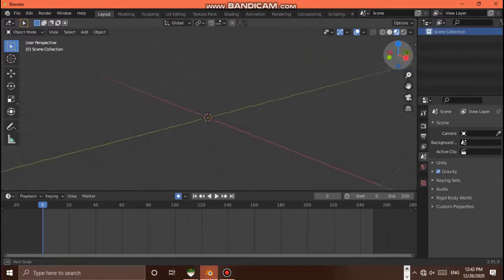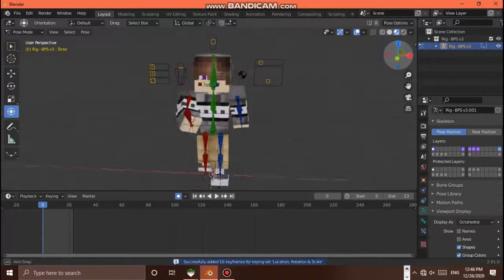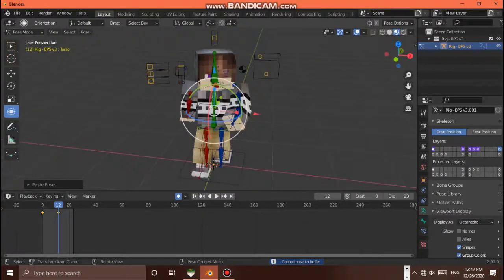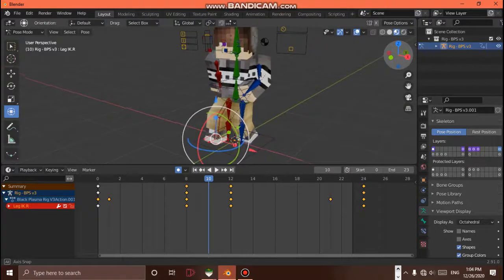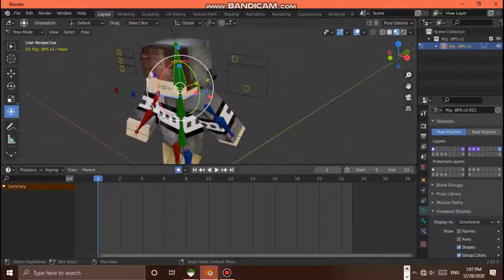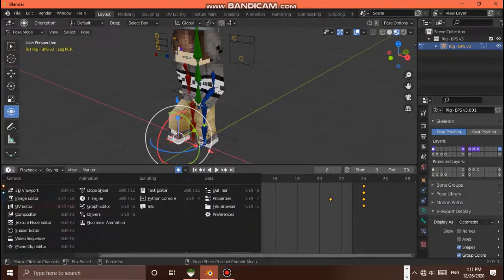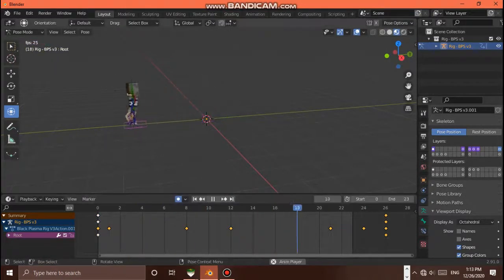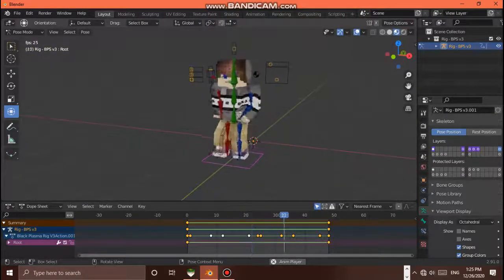Minecraft walk cycle Tutorial EASY (Blender 2.9)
sup viewers today is my first tutorial on Minecraft animation in Blender.
 Hope ya'll found this helpful, id like to hear how your walk cycles turned out!